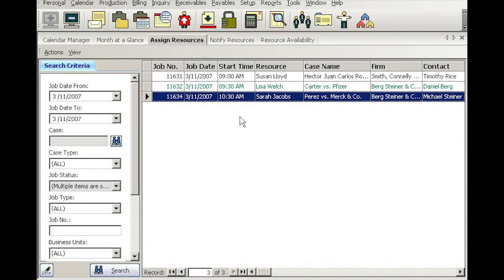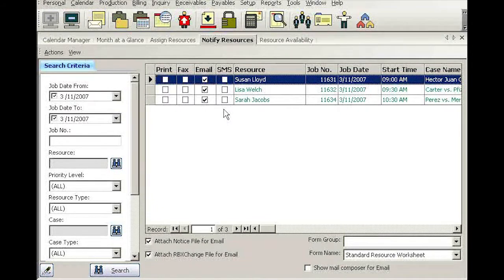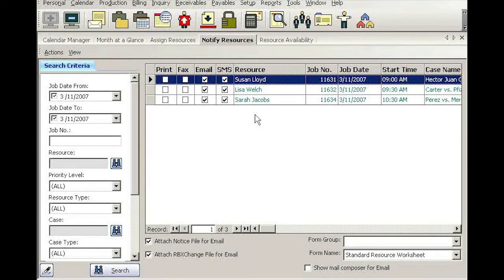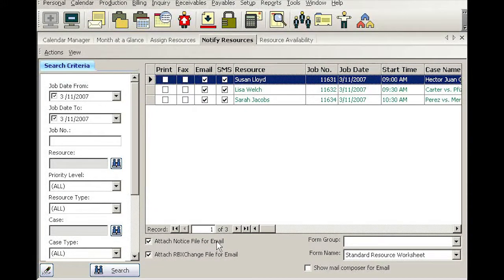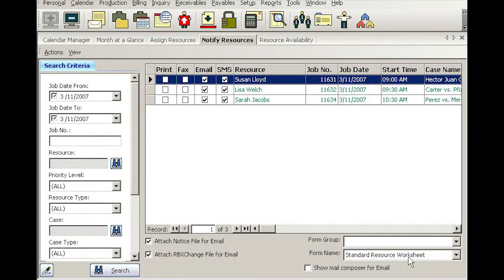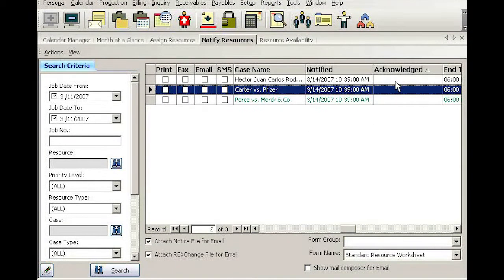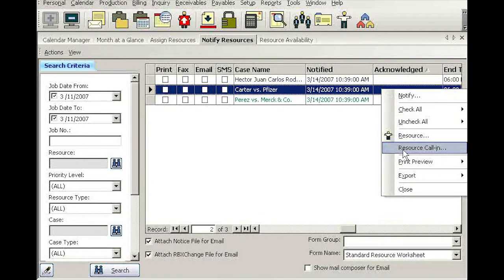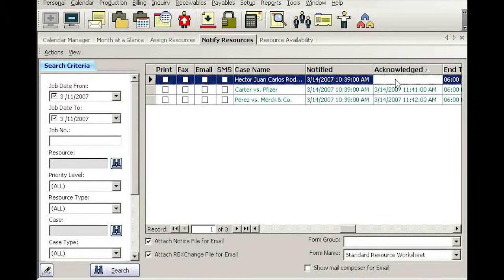Notify Resources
Notify resources of upcoming jobs via their preferred method, including text messaging. Attach files automatically to email notifications, including RBXChange files for other court reporting agencies. Select reporter worksheet template. View automatic acknowledgements & enter manual acknowledgements via Resource Call-In